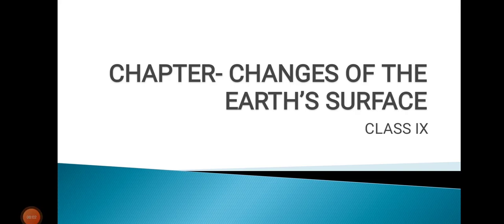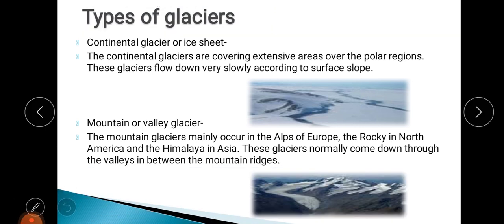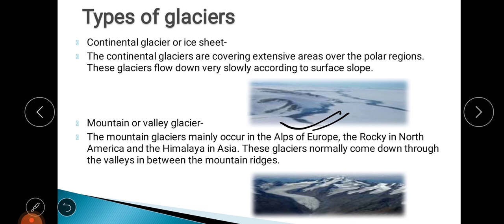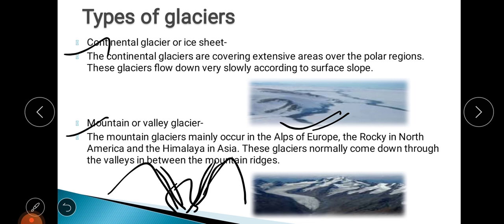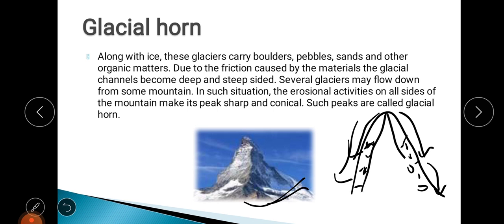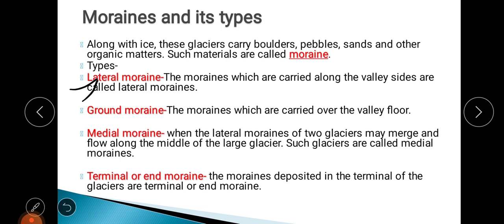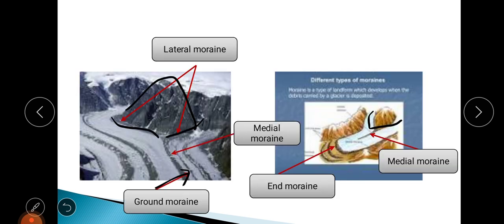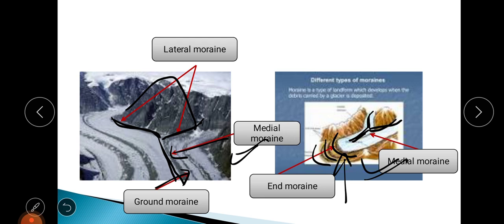Changes of the Earth's surface